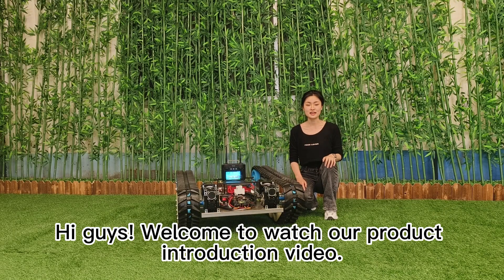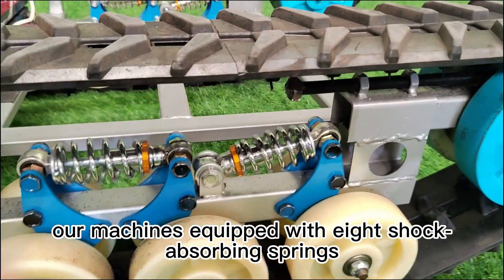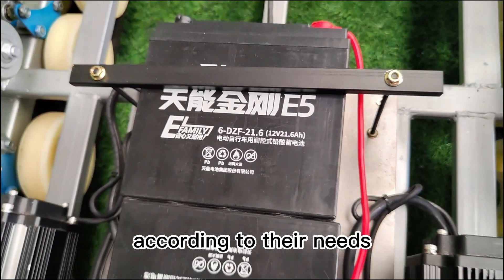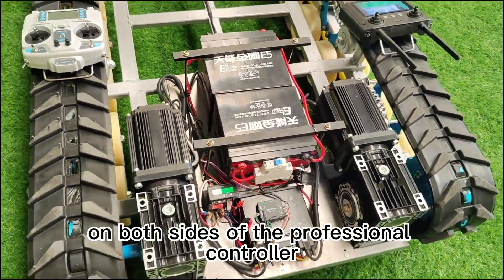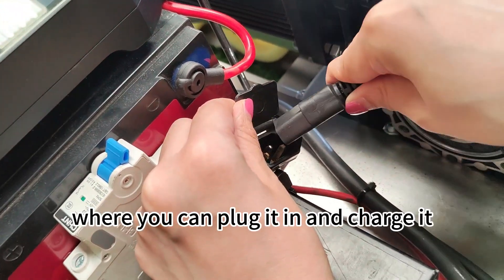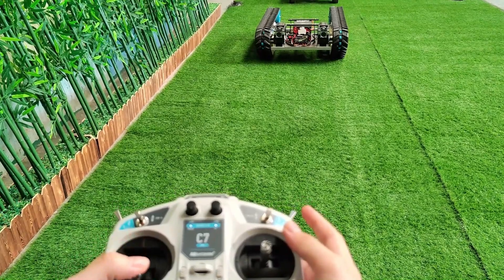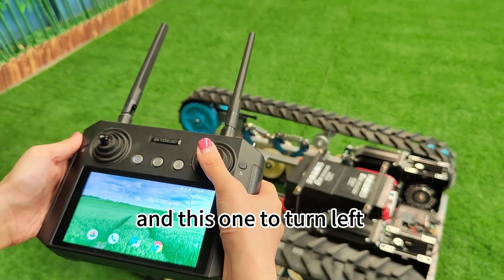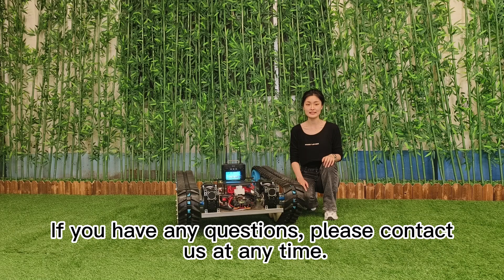Shock-Absorbing Suspension Remote Control Tank Robot Chassis (RTC300) detailed introduction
Features:
1) Stylish Design
The external profile and lines of the chassis are professionally designed, simple yet stylish, suitable for direct use or modification into other high-end vehicles.
2) FPV Capability(optional)
The remote controller comes with a built-in camera and LED lights, allowing users to observe the front view of the vehicle on the controller’s screen and fulfill nighttime operational needs.
3) Enhanced Suspension
Equipped with eight shock absorber springs, providing excellent shock absorption capabilities. Allows for easy navigation over ditches, swamps, steep slopes, wastelands, and more.
4) Lightweight and Durable Construction:
The drive wheels, suspension wheels, and driven wheels are all made of nylon, ensuring a lightweight yet sturdy and durable build. The frame is designed for strength, aesthetics, durability, and high expandability.
5) Servo Motors
Servo motors ensure high torque output, high-temperature resistance, and precise synchronization on both sides with a professional controller. Features electronic brake function for slope stops, preventing slippage.
6) Worm Gear Mechanism
Capable of withstanding high torque and offering high reduction ratios. Automatically holds position on slopes to prevent slippage.
7) Expandable Functionality
Equipped with a standard function expansion module that can control an additional 4 channels, allowing for the addition of other functional modules to create a customized vehicle.

Specification:
Walking Speed: 0~2.5km/h

Walking Motor
Voltage / Power: 48V / 1000W
Reduction Ratio：30:1
Rotating Speed: 70RPM
Output Torque: 138Nm

Rubber Track
Width: 150mm
Pitch: 60mm
Links: 47

Driving Wheel
Pitch: 60mm
Tooth Number: 10

Battery: 48V 20Ah(optional)

Remote Control Channel: 7
Extended Controllable Channel: 4

Rated Payload: 300kg

Machine Size: 1280*900*570mm
Machine Weight: 165kg